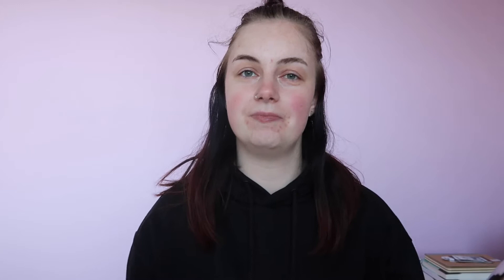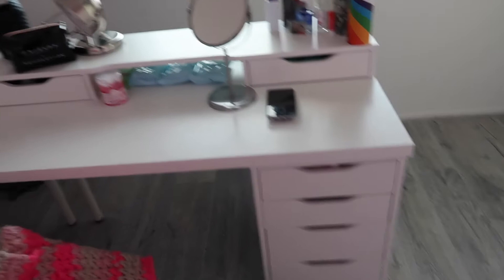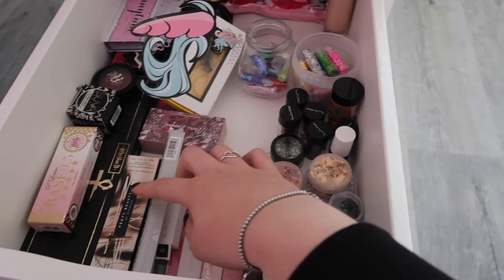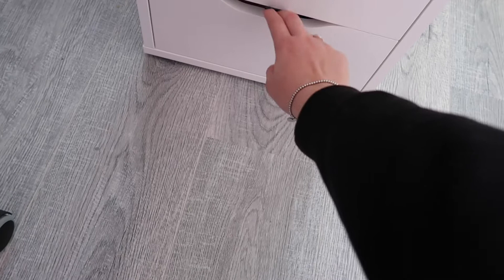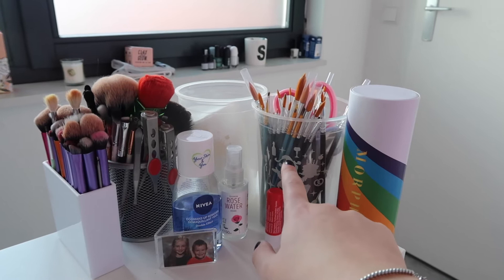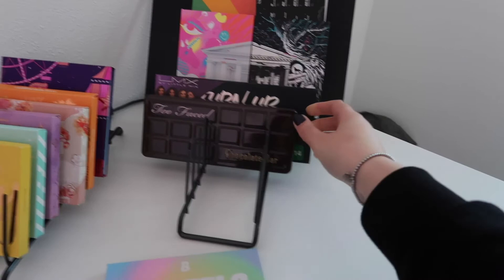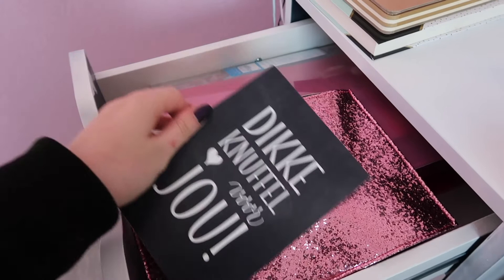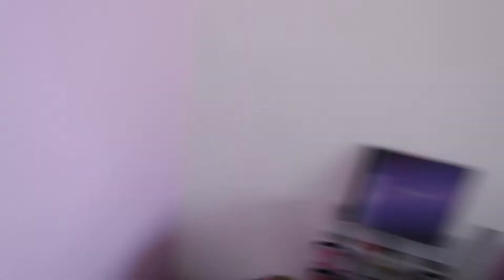NEW BEAUTY ROOM TOUR! 🏠😱 // allglammedbysam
Title: Nicolai Heidlas Music – Someways
Artist: Nicolai Heidlas Music